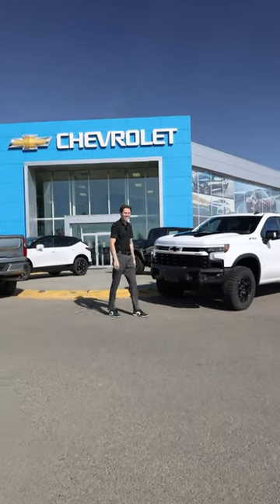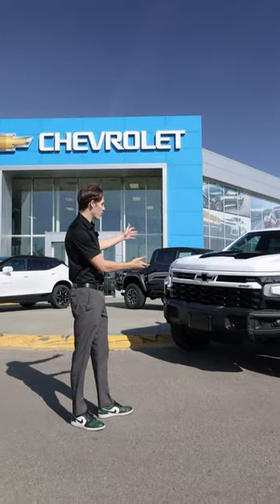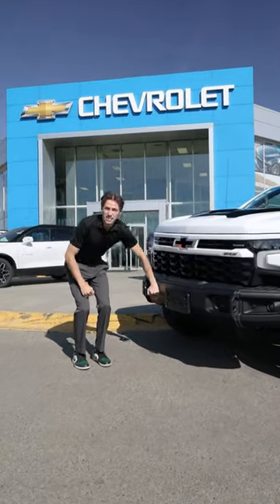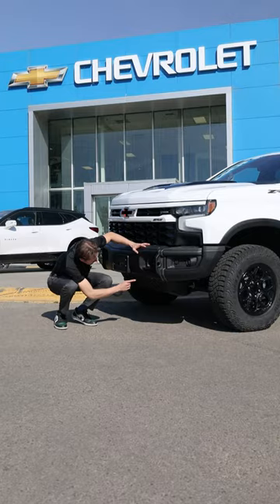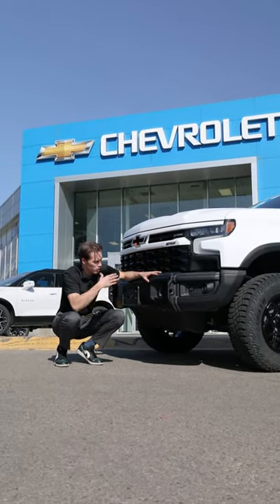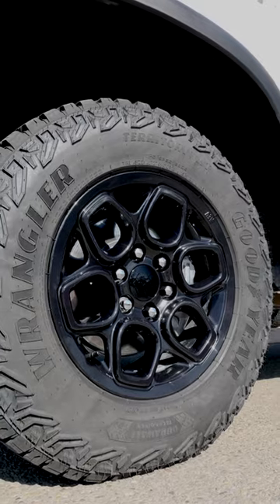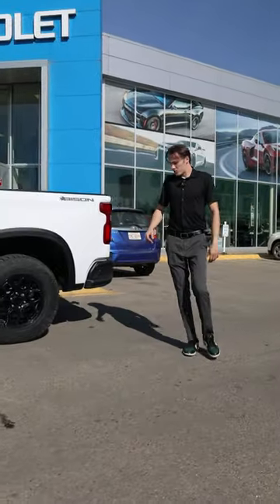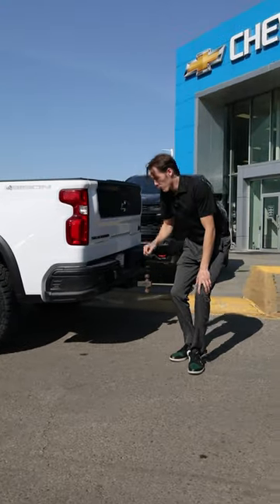Introducing the Silverado 1500 Bison Edition!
Check out the new Silverado 1500 Bison edition! It features a steel-powder coated bumper for all your off-roading needs! 💪